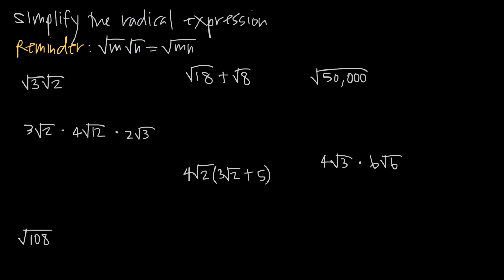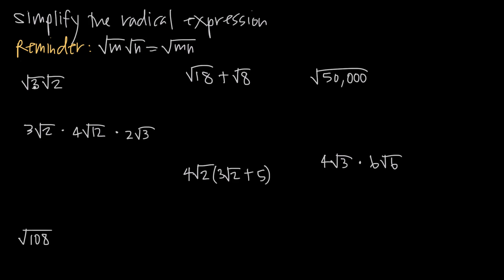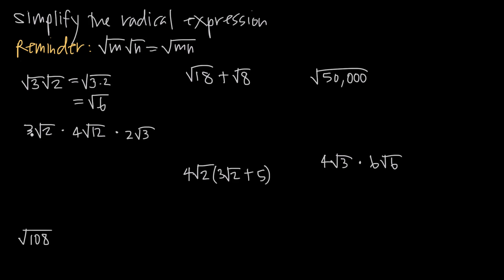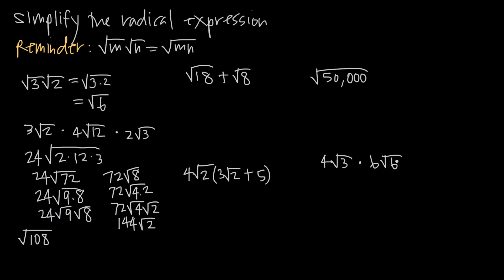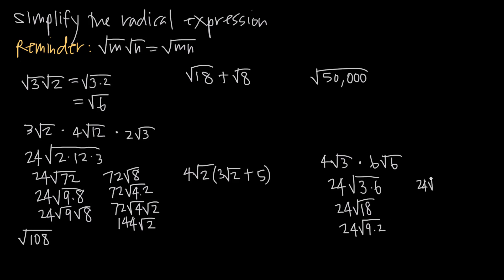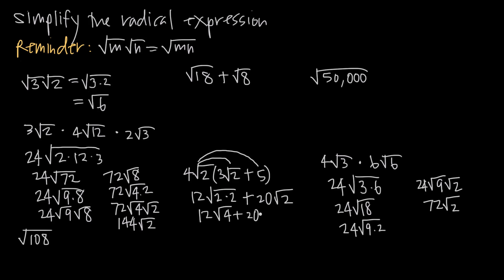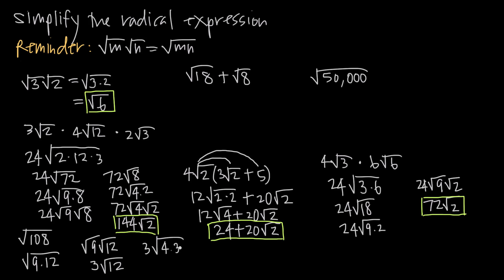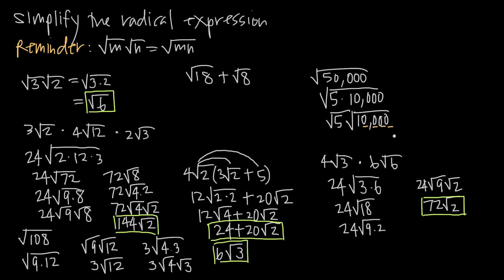multiplying radicals (KristaKingMath)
In this video we learn how to simplify two radicals that are multiplied together, including ones that have coefficients. We'll also look at factoring a number inside a square root so that we can break it apart into the product of two square roots. And we'll look at adding square roots when the square roots aren't the same but can be made the same by factoring one of the values.